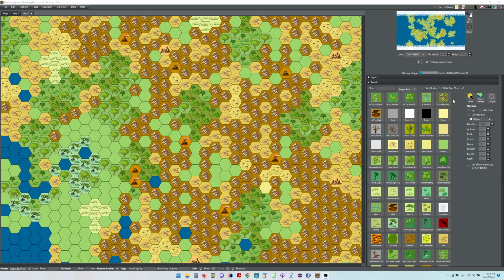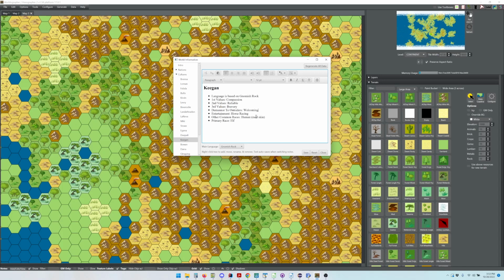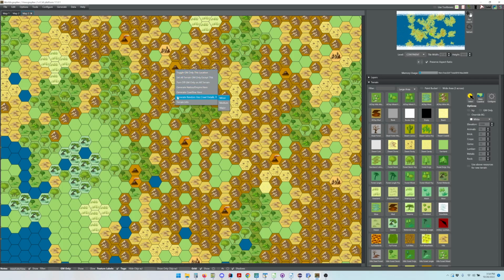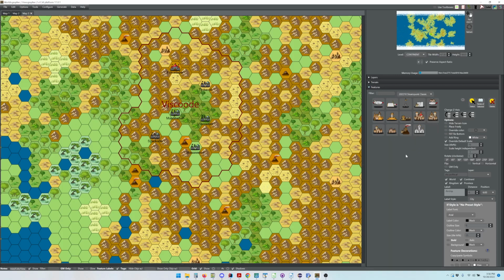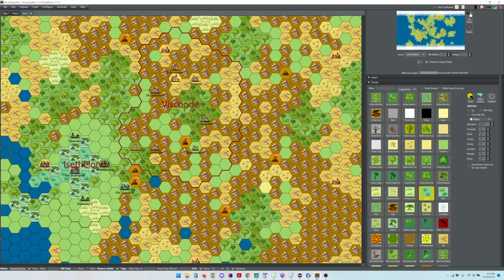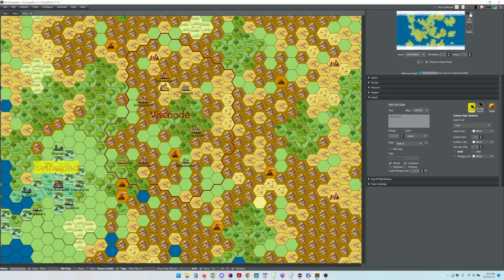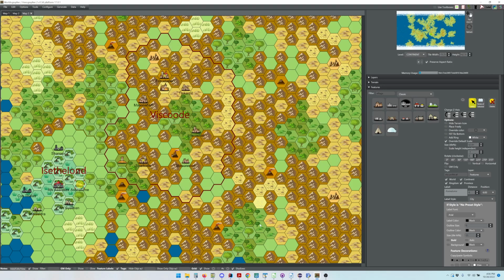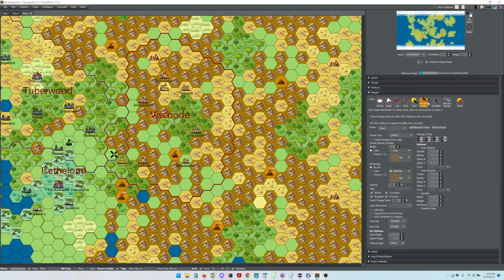Worldographer Starting Campaign Area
An example of how to create a campaign's starting area in Worldographer.
You can have Worldographer generate the world's terrain (here we settled on a 25-ish miles per hex scale for the "continent" map level, though that gets larger as you move from the equator) and pick an area to detail.
Picking continent for this means we can easily save the "world" level for a 125, 150, or even 250 miles per hex world level map later as well as a 5 mile per hex kingdom level map. (That would use Worldographer's "map levels" feature, but we don't get into it in this video and you don't need to use it.)
We can ignore most of the terrain and change it later if we wish. But the important thing is to then pick a starting area with roughly the terrain we want for our campaign's early phase.  In our case we'll have tinker/mountain gnomes being a focus so we want a mountainous area.  And we know a nearby evil is swamp based, so we make sure a swamp is nearby and we expand that.  (Of course, we could place all the swamp we need if no swamp was nearby by changing terrain to swamp.)
We use some of Worldographer's other generators to place the kingdoms and some hex crawl details which establish a goal for the evil forces.